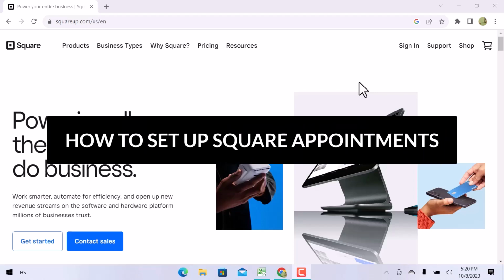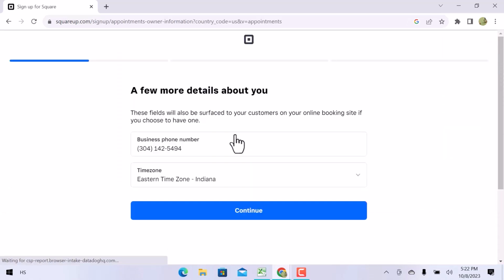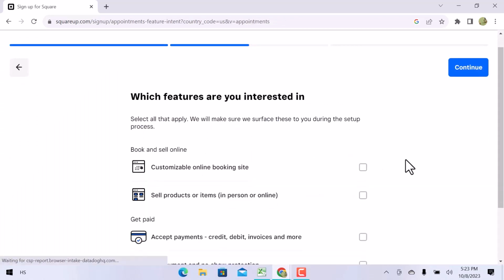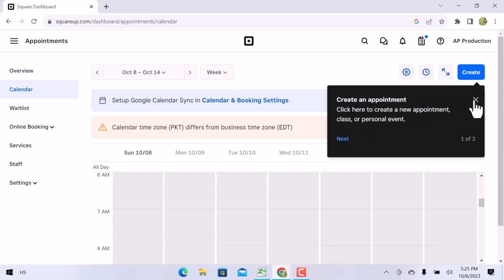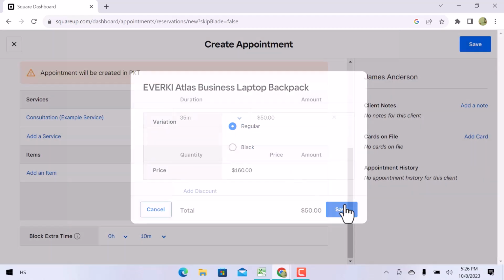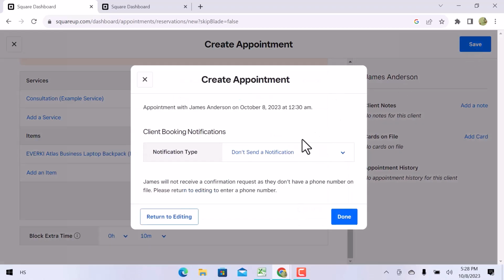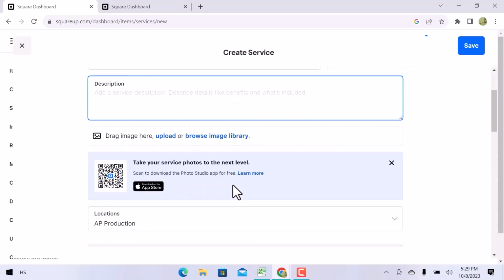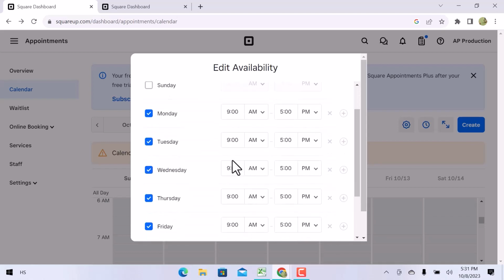How To Setup Square Appointments {Step-By-Step Tutorial}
⏰ Are you looking to streamline your appointment booking process? In this tutorial, we'll guide you through how to set up Square Appointments for your business. Whether you're a salon owner, therapist, or any service-based professional, this Square Appointments tutorial has you covered.

Discover the easy steps to create a seamless booking system and provide your clients with a convenient way to schedule appointments. We'll even provide you with a Square Appointments review to help you understand its features and benefits.

Learn how to create an appointment on Square Up in no time. Say goodbye to scheduling headaches and hello to a more organized and efficient business.